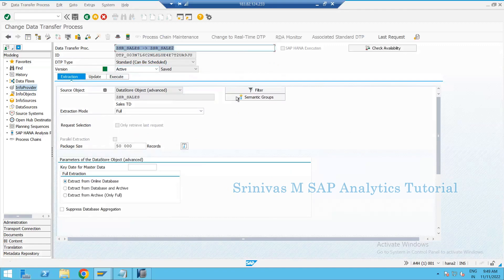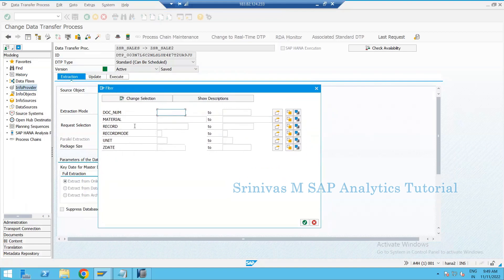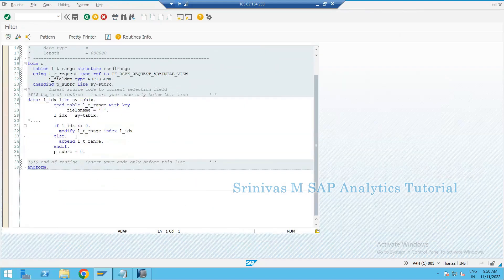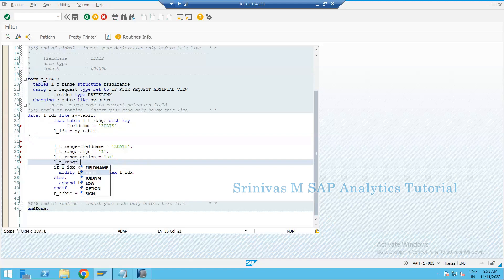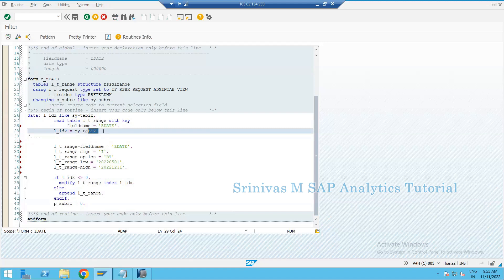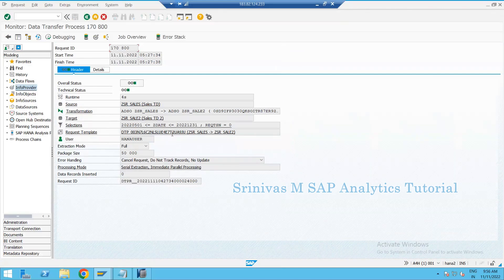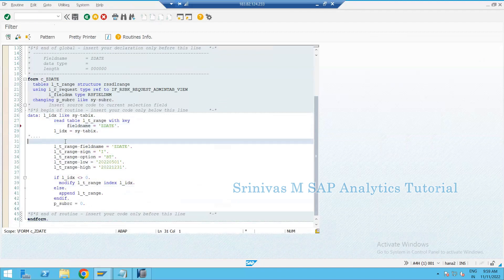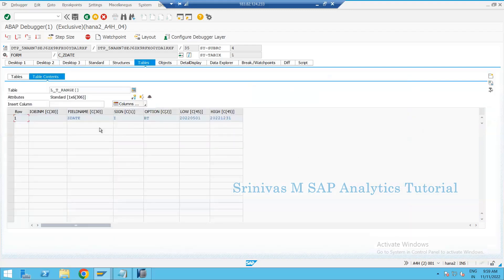19 DTP Routine to derive Dynamic Filter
Why do we implement routines at DTP Level
How to implement DTP Routines